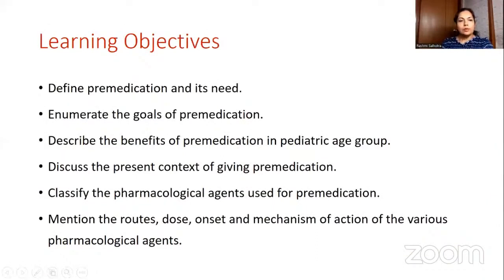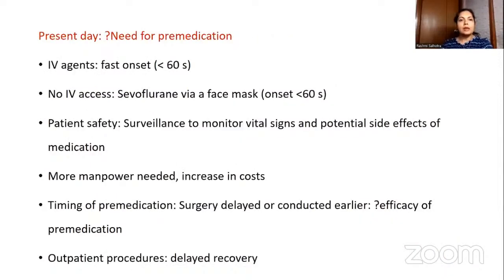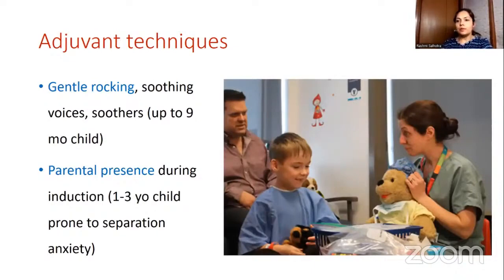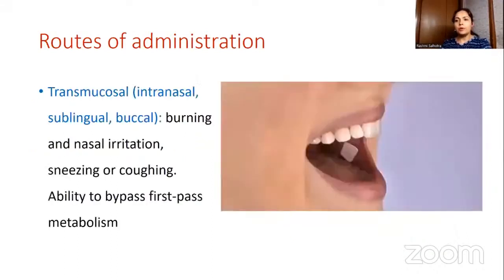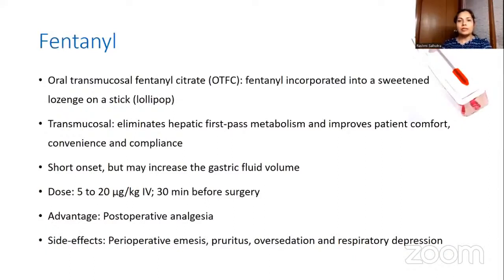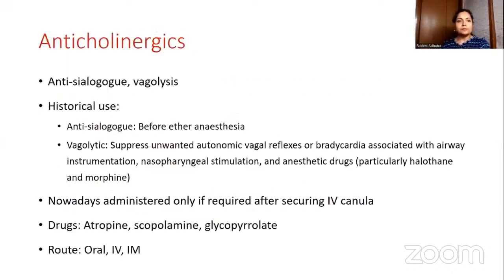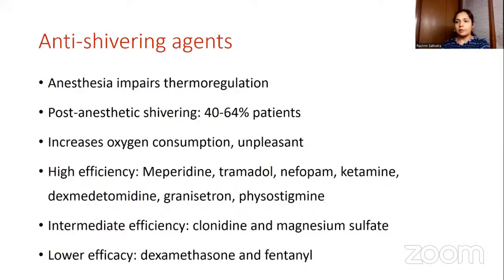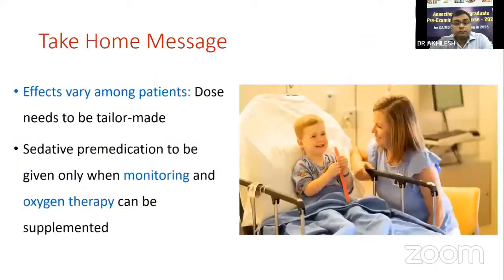APPEC2023 DAY 5 Premedication In Paediatrics